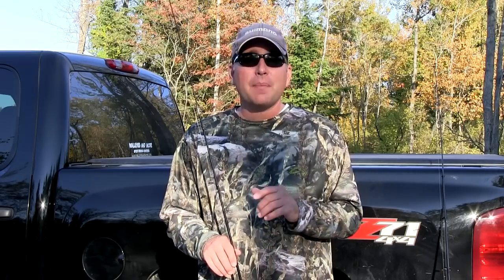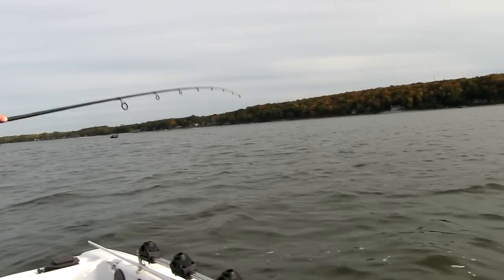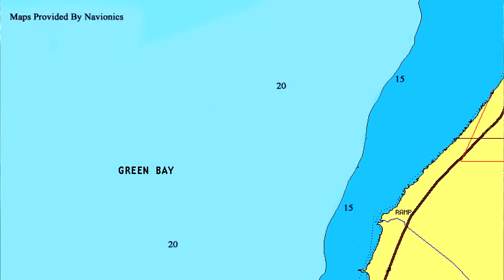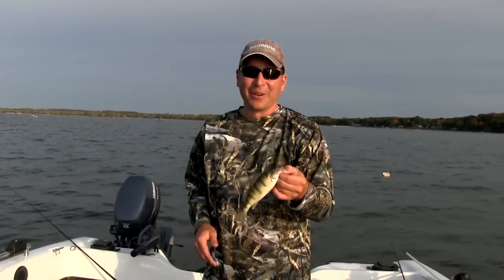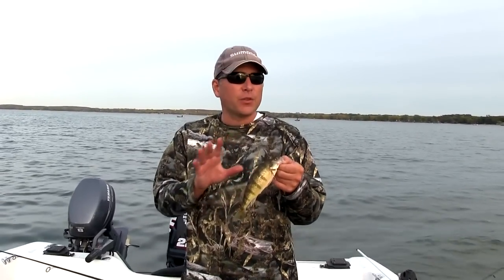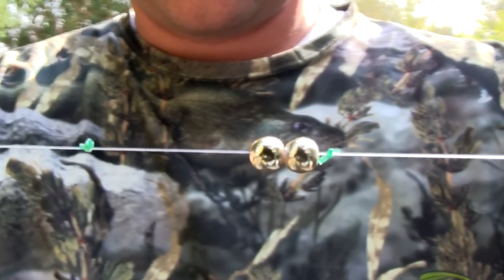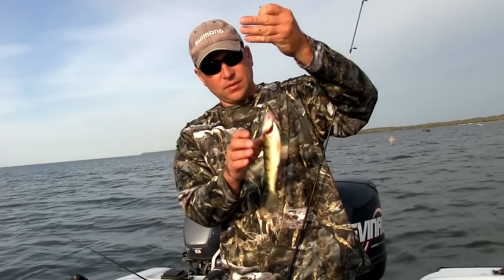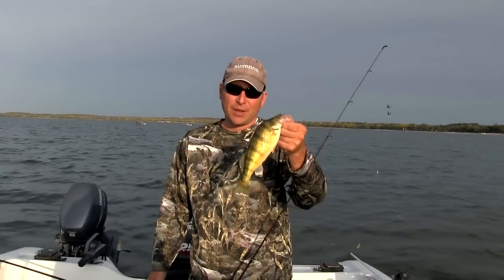Fall Perch Fishing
This week on Fish Door County TV, we head out on the Bay of Green Bay to catch some nice fall perch! See some great action and pick up some new techniques and tactics that will help you put more of these exciting fish in the boat this fall!